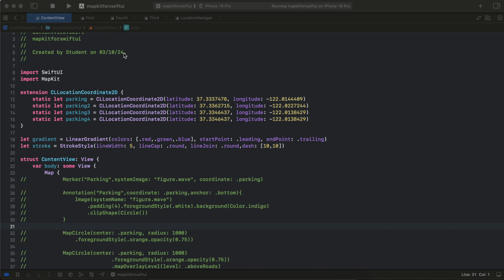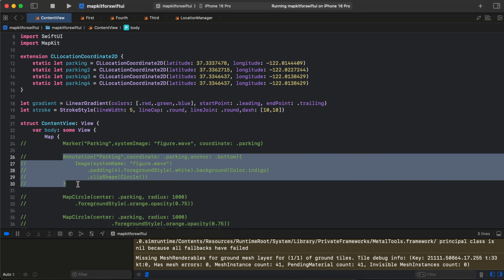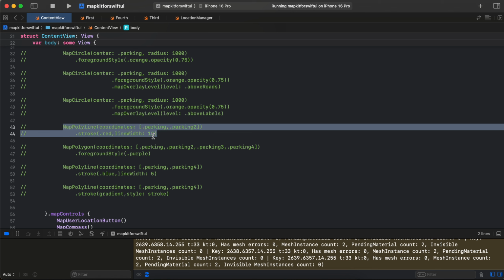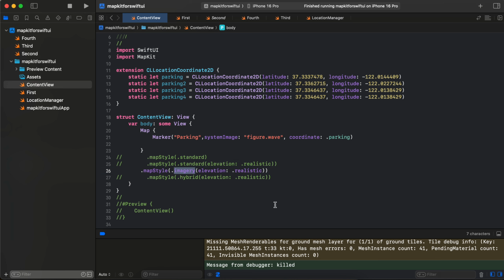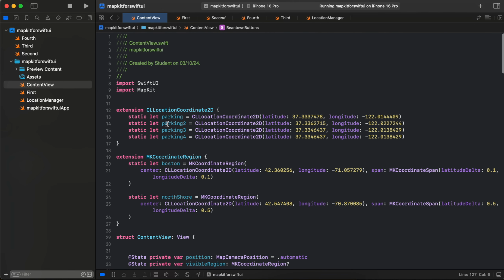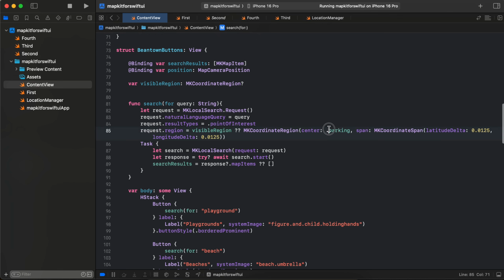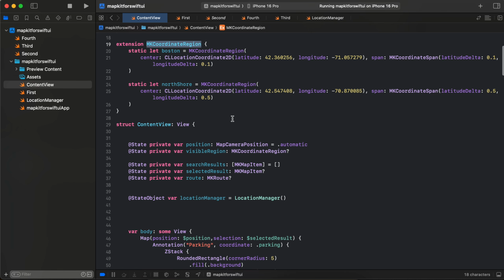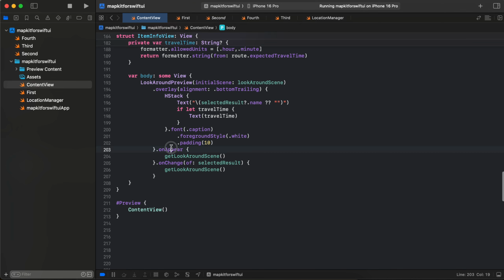Learn Everything About MapKit in SwiftUI